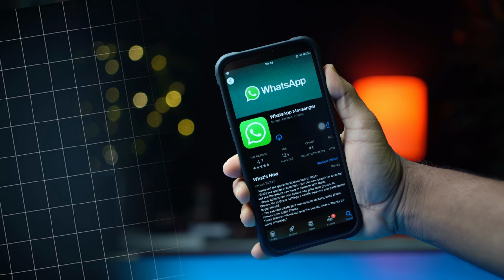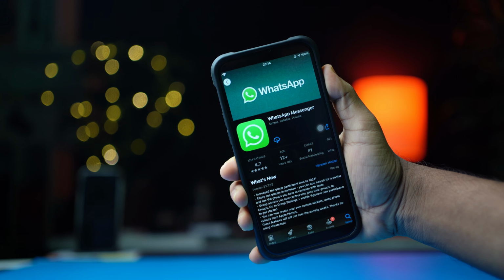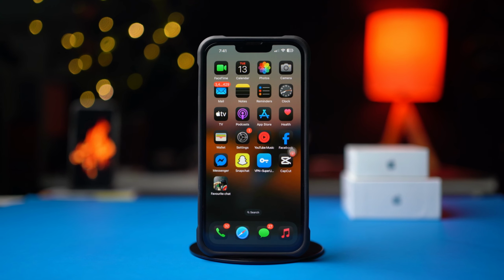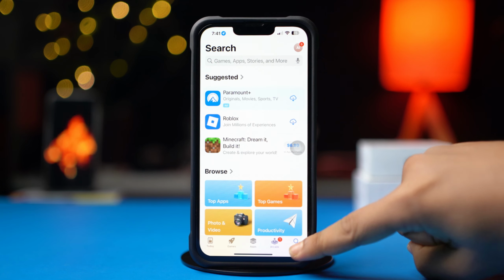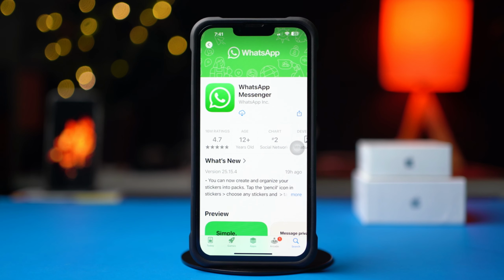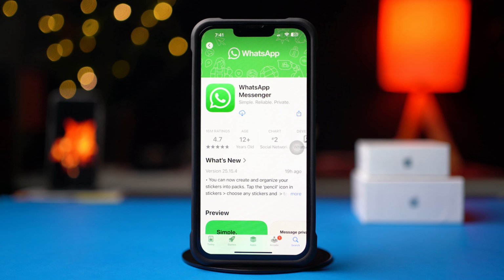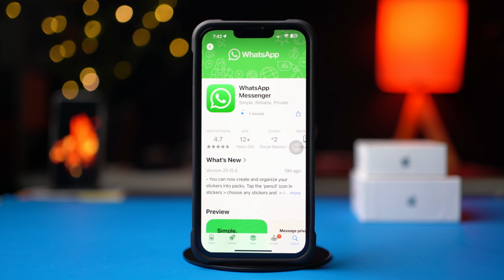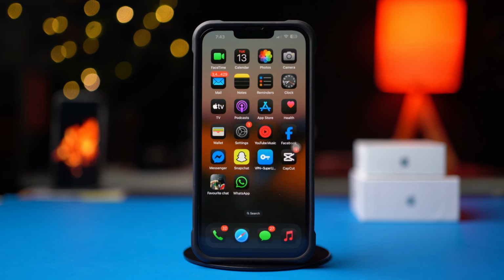How to Install WhatsApp on iPhone | Download WhatsApp Step by Step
Having trouble installing WhatsApp on your iPhone? Can’t find it or not sure which version to download? In this video, I’ll show you step by step how to download and install WhatsApp properly on your iPhone from the App Store. This works for all iPhone models and iOS versions. Learn the full process of installing WhatsApp, setting it up, and getting started within minutes. If you're setting up a new iPhone or reinstalling WhatsApp, this guide is perfect for you. Make sure you’re using the official WhatsApp version and follow the correct method to avoid any install issues.